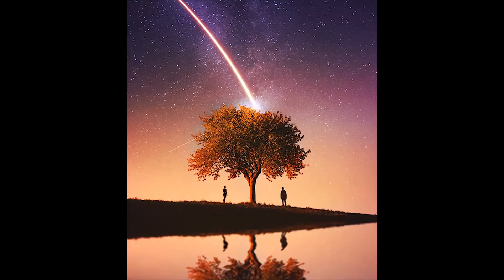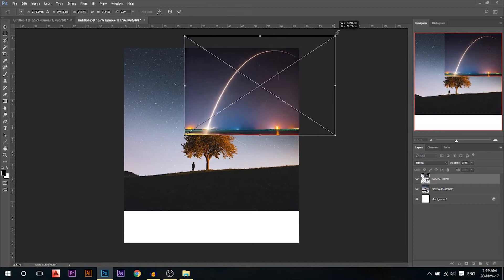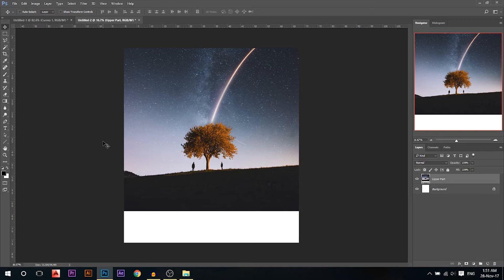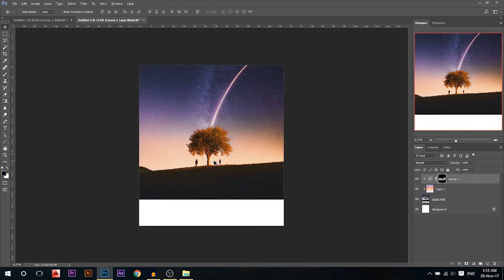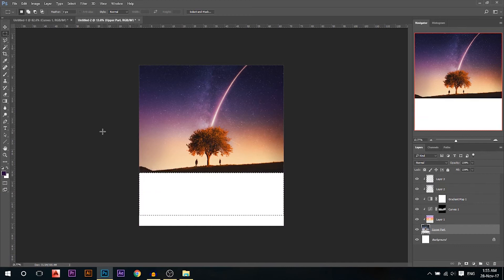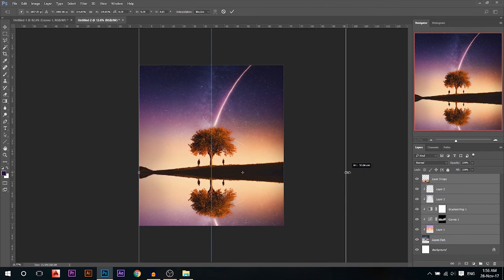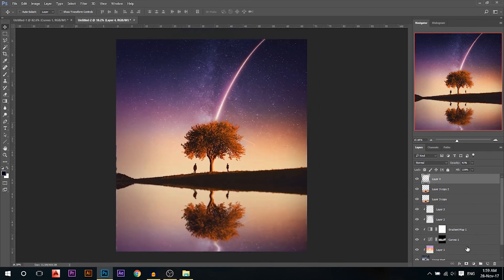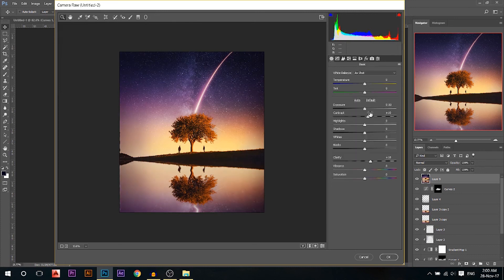Make your photo look magical using Adobe Photoshop cc 2017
In this tutorial we are going to make a water reflection using our photo, and add magical shooting stars and sky using Adobe Photoshop cc 2017.
Stock:
Comments or ask anything below